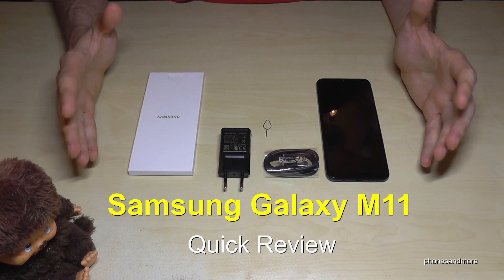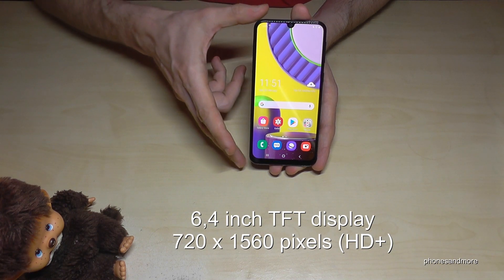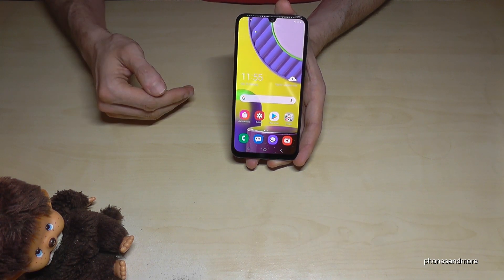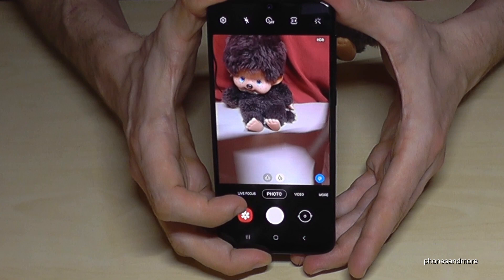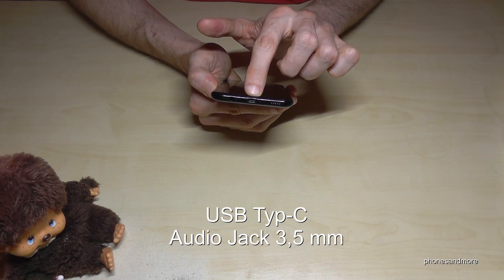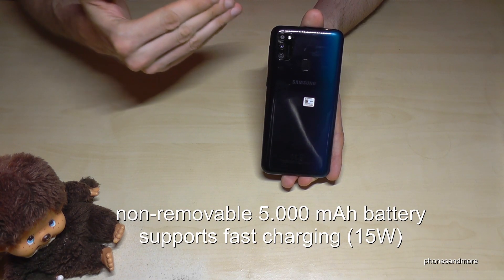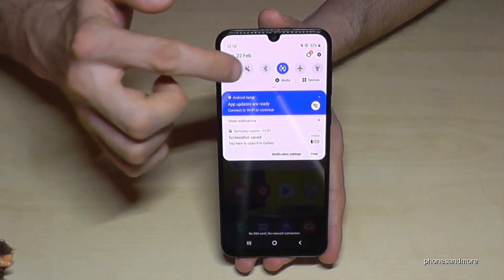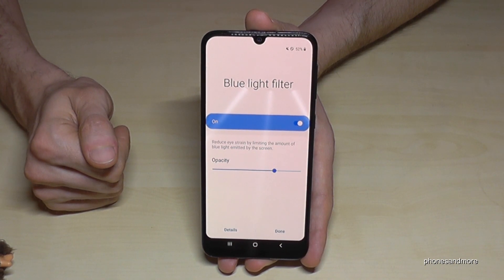Samsung Galaxy M11: Quick Review (with specs and some features of this "Android 10"-smartphone)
With this video I want to give you a little review for the Samsung Galaxy M11. Also, if it is simple, it has some nice features, like a Blue Light filter to protect your eyes.

ain Specifications:
Android 10
6,4 inches Display
197 g weight
DUAL SIM
microSD support (up to 256 GB)
Octa-Cora CPU (8x 1,8 GHz)
64GB storage
4GB RAM
13 MP Main Cam, 5 MP ultra wide cam, 8 MP Front Cam, FHD Videos
5.000 mAh Battery with fast charging
Colours available: black, blue, violet
ca. 120-130 Euro